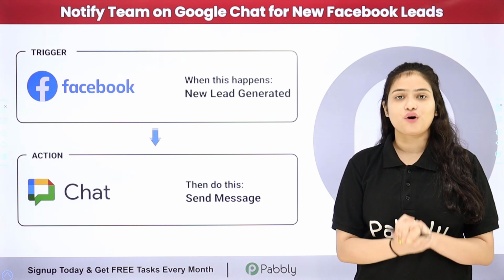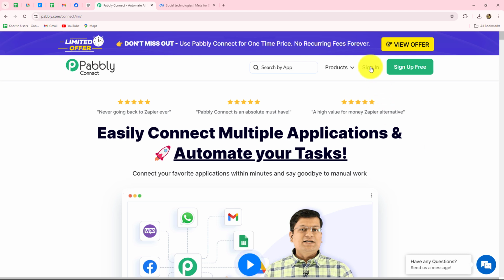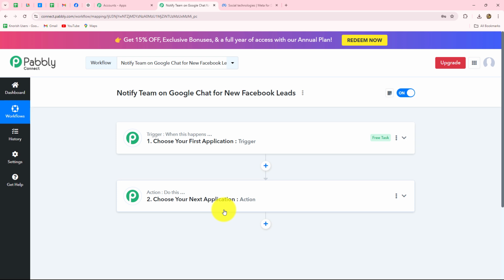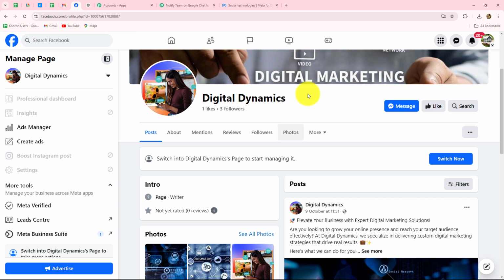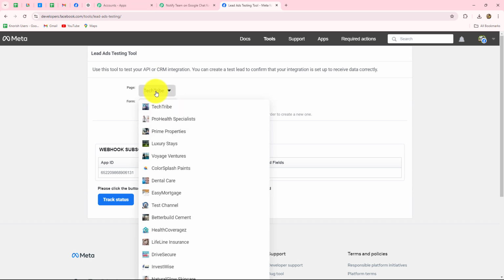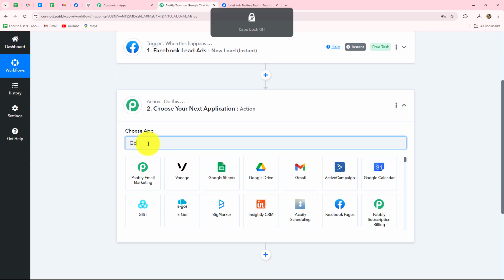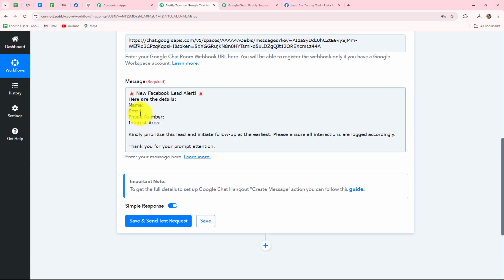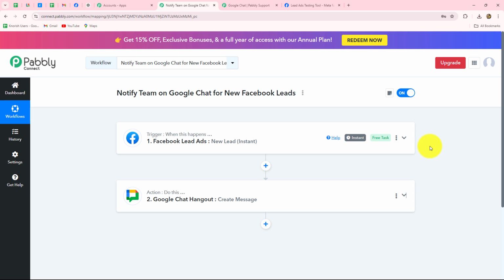How to Notify Team on Google Chat for New Facebook Leads | Facebook Lead Ads to Google Chat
In this video tutorial, we'll guide you through the process of integrating Facebook Lead Ads with Google Chat using Pabbly Connect.

Facebook Lead Ads is a powerful tool for capturing leads, while Google Chat is an efficient platform for team communication. By integrating Facebook Lead Ads with Google Chat through Pabbly Connect, you can automate notifications to your team every time a new lead is captured, ensuring quick follow-up and improved collaboration.

This step-by-step guide will help you streamline lead notifications and enhance team coordination using automation.

Use Case:
As the marketing manager for a digital agency, we run multiple Facebook Lead Ads campaigns to generate new client inquiries. To keep the sales team updated and ensure no lead slips through the cracks, I set up an automation that sends an instant message to our Google Chat space whenever a new lead comes in from Facebook. Each time a lead fills out a form, their details—such as name, email, and the service they’re interested in—are automatically posted to the chat. This allows the sales team to follow up immediately, track leads in real time, and respond quickly, improving our chances of converting those leads into clients.

Benefits of Pabbly Connect:

1. Automation: Save time, money, and resources by automating tasks.

2. Integration: Connect various web services to create efficient workflows.

3. Security: Enjoy industry-standard security for your data.

4. Scalability: Easily add new applications and services to your workflow.

5. Cost-effective: Choose from plans suitable for different business sizes, with no charges for internal tasks.